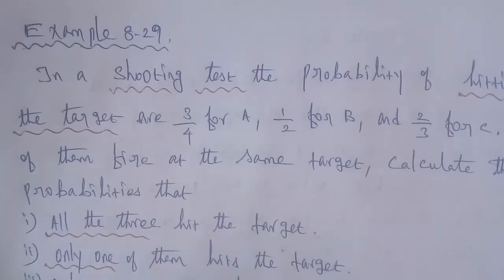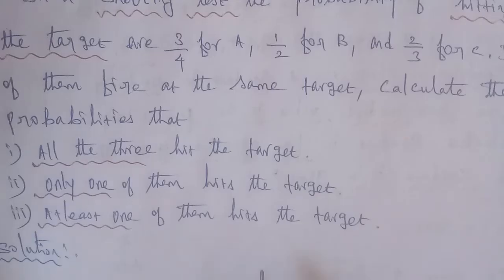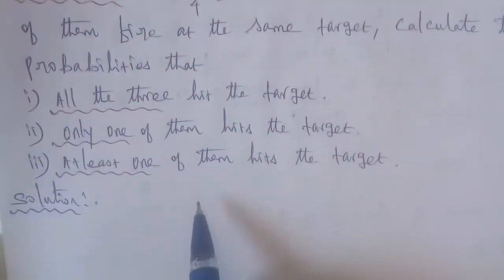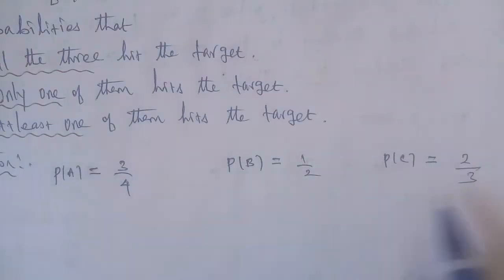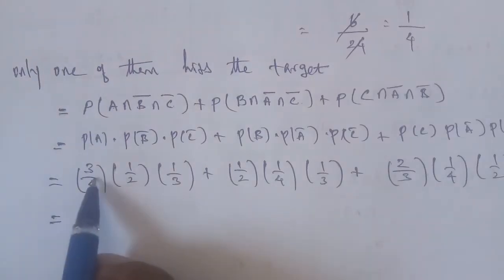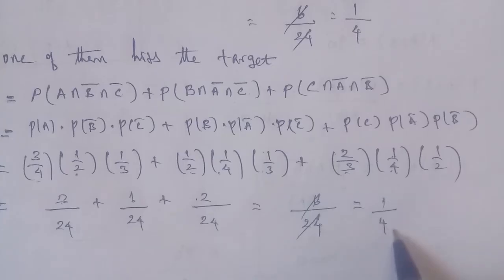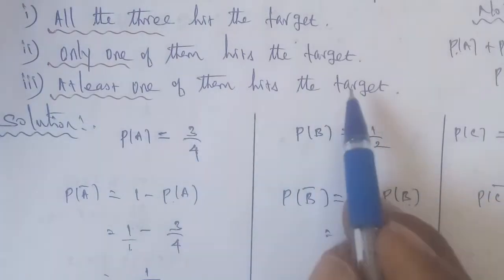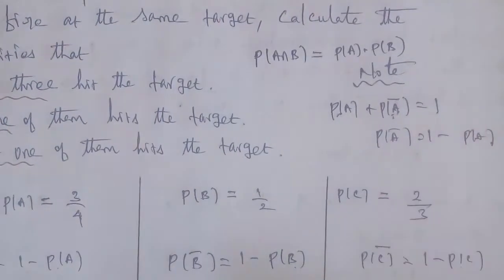Tn 11 b.m | example 8.29 | state board | Descriptive statistics and probability | gmrrao maths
Chapter 8 Descriptive statistics and probability
example 8.29